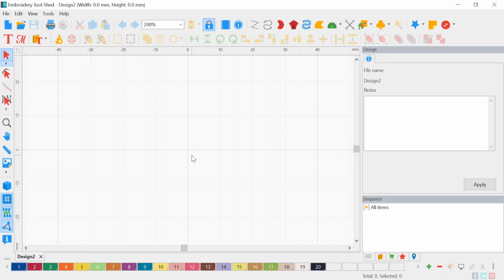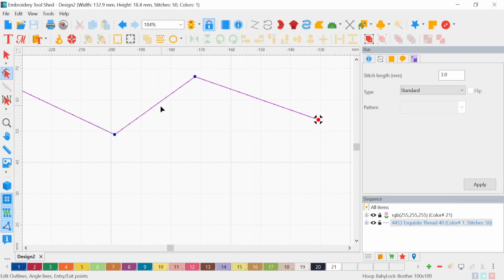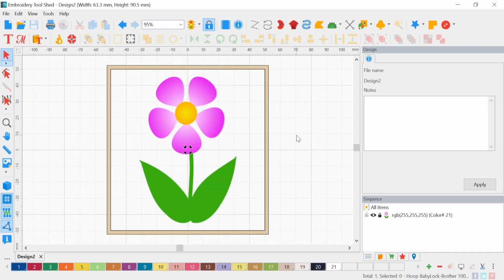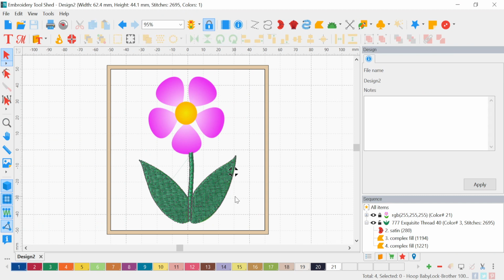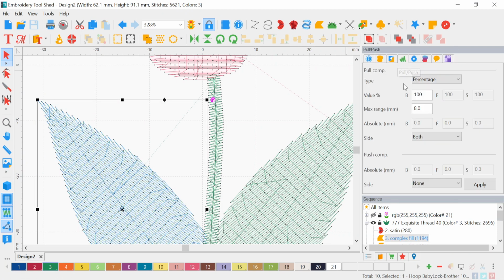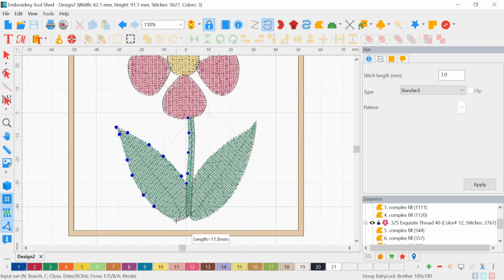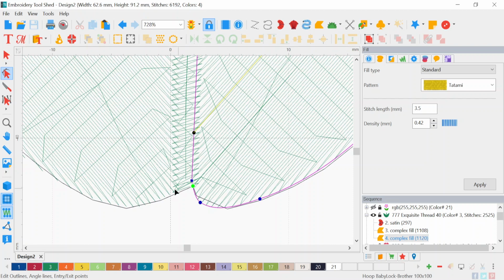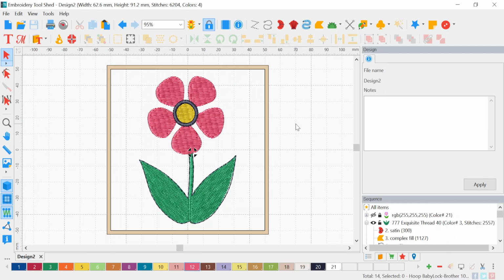Basics of Embroidery Digitizing with DIME Perfect Embroidery Professional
Tie in / Tie off:
Make sure tie stitches are selected (are on) before and after every color or separate object:
Properties Window - Commands Tab - Tie in before object / Tie off after object